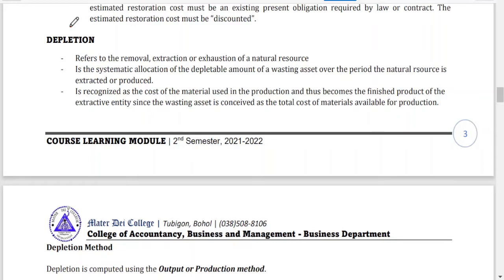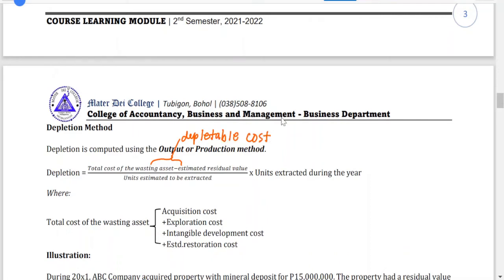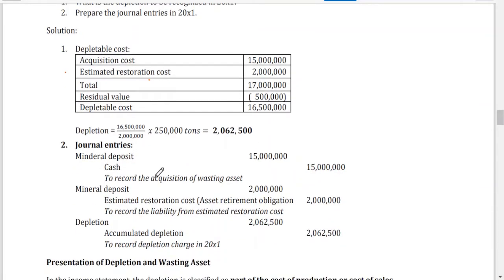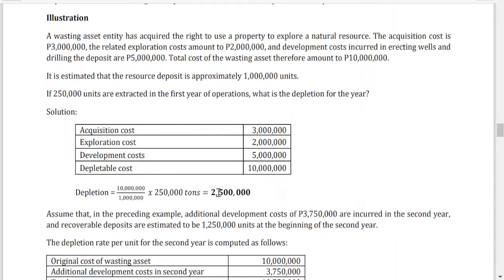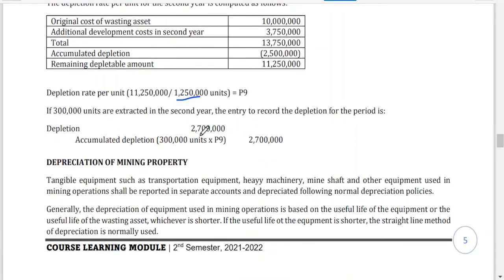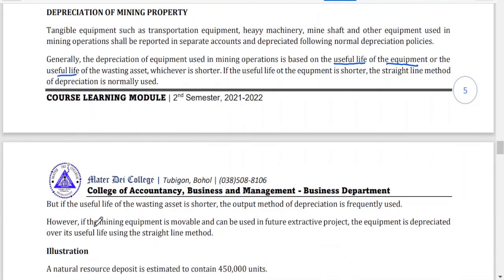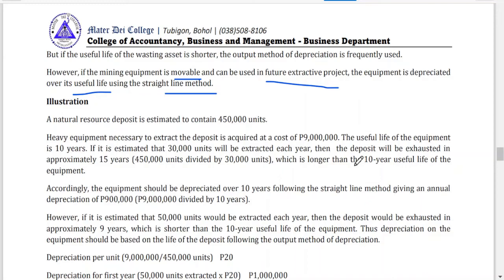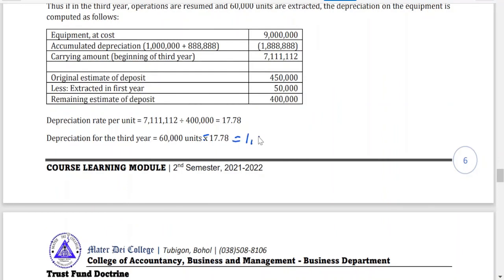Wasting Assets | Depletion